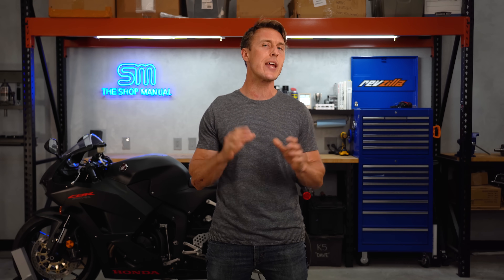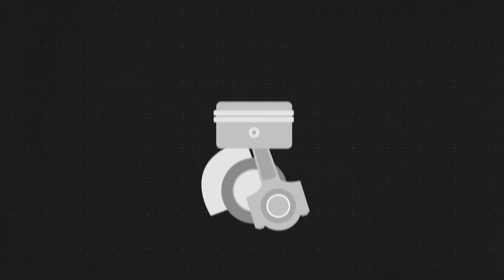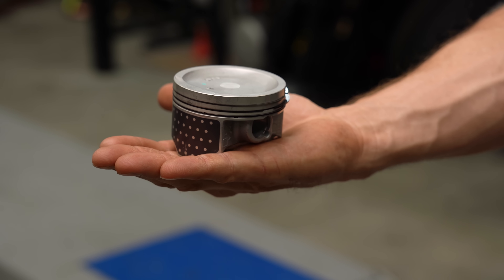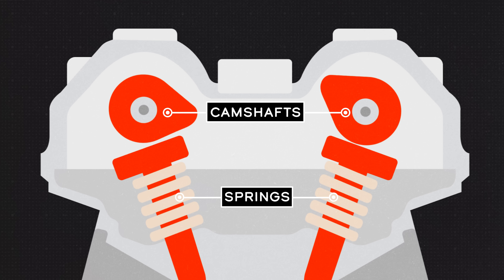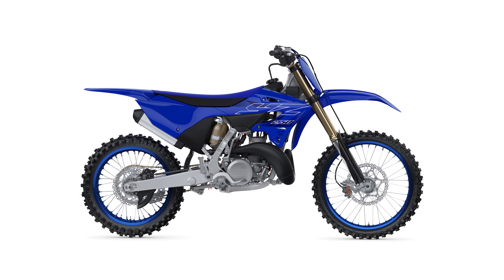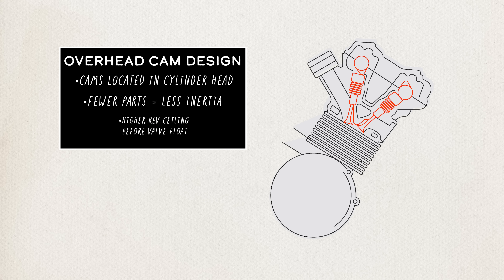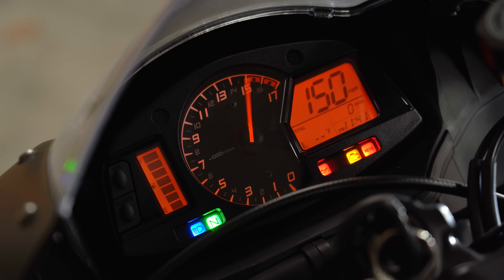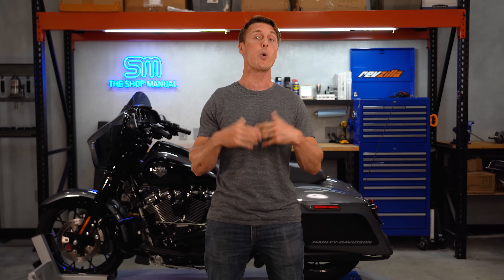This Is Why Your Motorcycle Has a Redline | The Shop Manual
Need a tach?

Redline, rev limit, rev ceiling… Whatever you call it, every engine has one, and it’s there for a reason. In this episode of The Shop Manual, Ari explains why engines have a maximum allowable speed, and what happens if you exceed it.